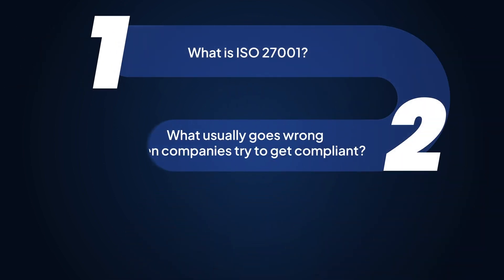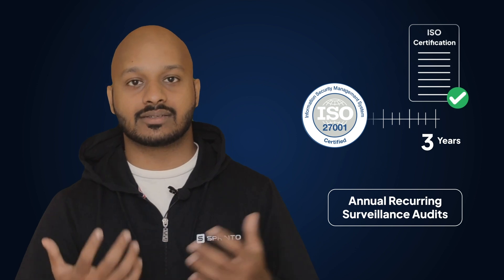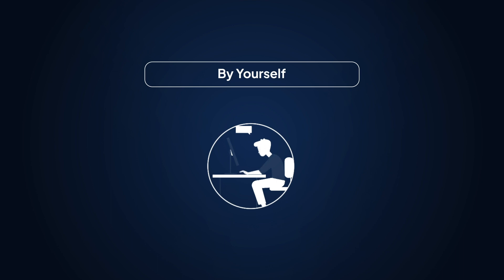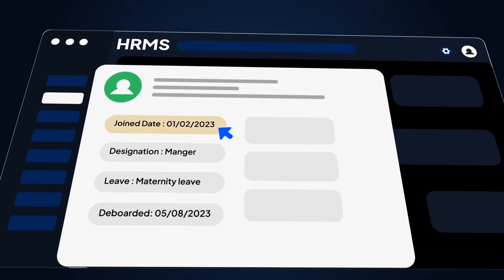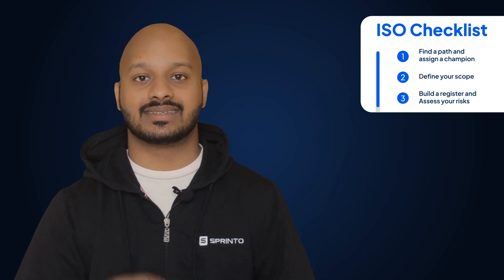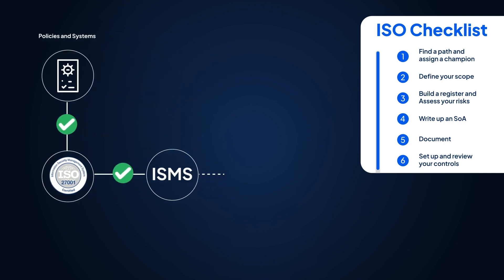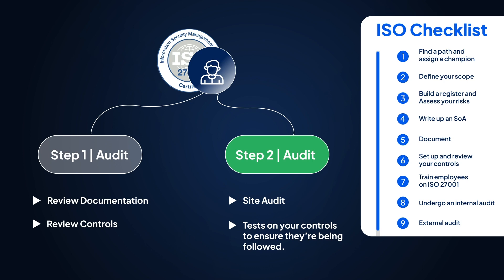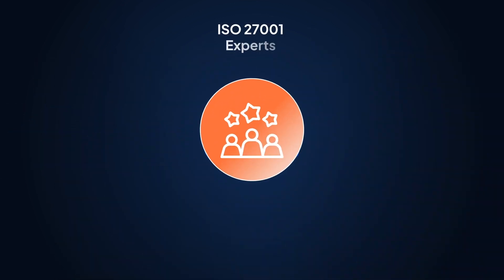ISO 27001 Checklist: Easy to Follow Implementation Guide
Are you ready to protect your business from data security threats? Get certified with ISO 27001 and ensure your data is safe and secure!

Chapters:
00:00 Introduction
00:34 ISO 27001 Overview
1:50 Doing it yourself
2:18 - Consultants
02:41 Compliance Automation
03:31 ISO 27001 Checklist
06:12 How Sprinto can help

In this comprehensive guide, discover the essential practices outlined in the ISO 27001 Checklist. 🚀 Dive deep into the world of information security with our expert insights and practical tips. Whether you're a beginner or an experienced professional, this video is your key to mastering ISO 27001 standards. Explore step-by-step instructions, real-life success stories, and actionable strategies that empower your journey toward ISO 27001 compliance. Stay ahead in the digital landscape by understanding the core elements of ISO 27001. 🌐

Maintenance & Improvement

ISO 27001 is an international security standard designed to protect businesses from data security threats. It’s a complex certification process that can take anywhere from 6-24 months and requires annual recurring surveillance audits. The key to successful compliance is having a clear plan and assigning a champion to guide you through the process.

This includes defining your scope and building a risk assessment register to identify the most important risks. You will also need to document your security policies and controls, as well as train your staff on the standard. Finally, you will need to undergo an internal audit and renew your certification every three years. With the right guidance and plan in place, you can achieve ISO 27001 compliance and protect your business from data security threats.

Social Media Links:
STAY TUNED: